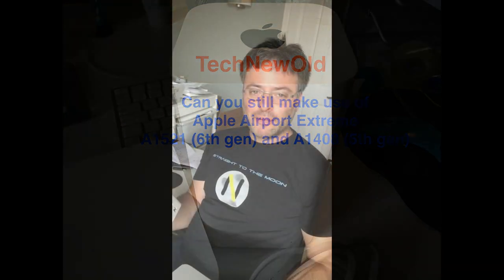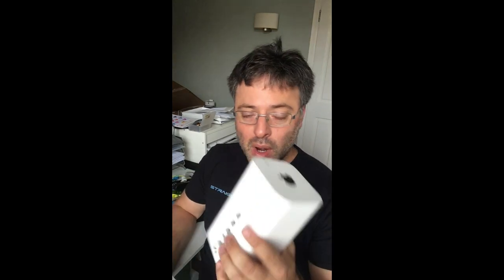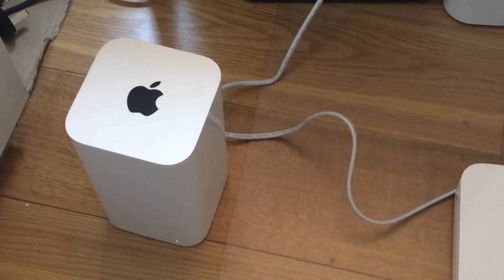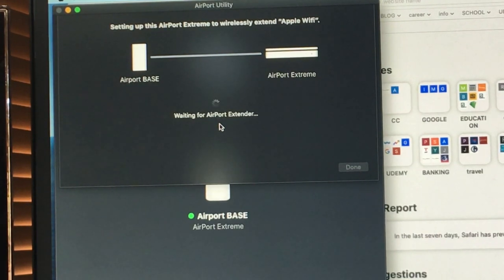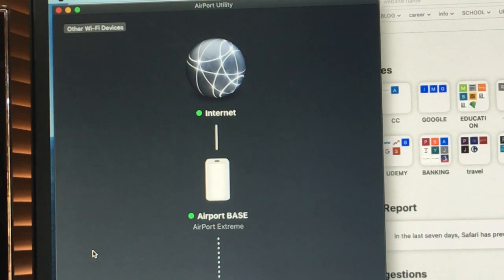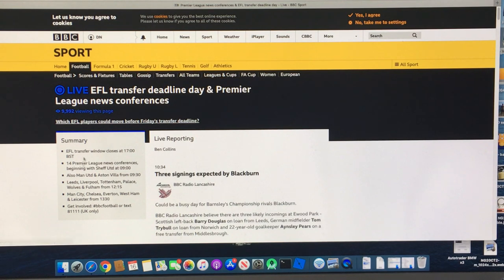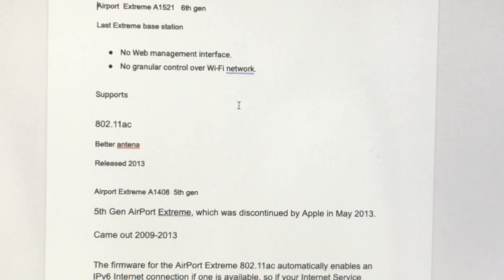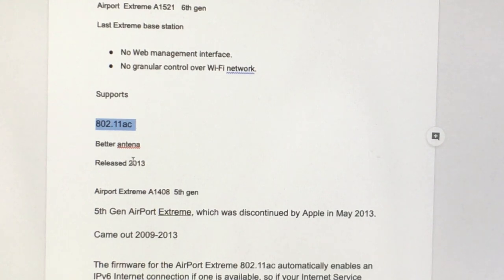2020 review Apple Airport Extreme A1521 (6th gen) A1408 (5th). Still good for home / office wifi?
2020 review Apple Airport Extreme A1521 (6th gen) A1408 (5th). Still good for home / office wifi?

I actually know the answer as I have been using the Apple Airport Extreme A1521 and A1408 for my wifi at home. They have provided stable wifi and were very easy to set up. They Apple Airport Extreme probably have life left in them beyond 2020.

However, the Airport Extreme functionality is basic compared to what is on offer today from other products.  Some of you  may want more control over your wifi: like seeing the devices connected; controlling access to guest networks ie time limited;  the restricting and timing and content controls for children on the network.

I am surprised Apple decided not to continue to develop its routers and the software management especially as our homes and offices become more connected. Both Google and Amazon that have smart products like speakers, door bells and home control units also want to run your networks: Amazon recently purchased the Eero and Google have recently upgraded their Nest Wifi.   I question Apple as the recent release of their mini speaker is aimed squarely at AI / home control / assistant,  the missing part is the network management / control.

My conclusion, if you don't want to use your router and you are an Apple fan, just plug in your Airport Extreme and connect an ethernet from your router LAN to the Airport's WAN. Then if like me you have another Airport (A1408 5th gen), plug that in somewhere else in your home or office, open up the airport utility and it will set itself up as an extender. Simple as that.

One advantage of still using the Apple Airport products and you are an Apple user, is that you can activate Time Capsule and use it as a back up: plug in a UBS hard drive into the Airport and your mac will ask you if you want to use for back ups.

TechNewOld conclusion: there is still some use left beyond 2020 for these Airports. Useful if you have a couple as you can extend wifi around your house / office. The Airport utility is very easy to use.

2020 review Apple Airport Extreme A1521 (6th gen) A1408 (5th). Still good for home / office wifi?